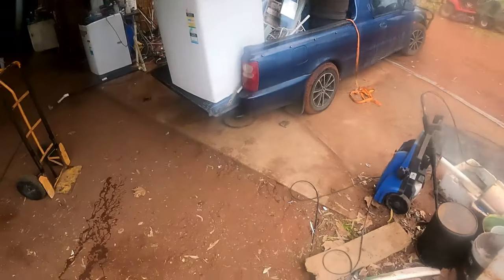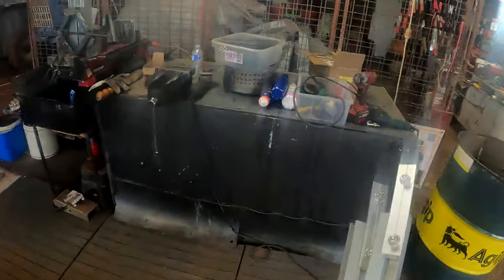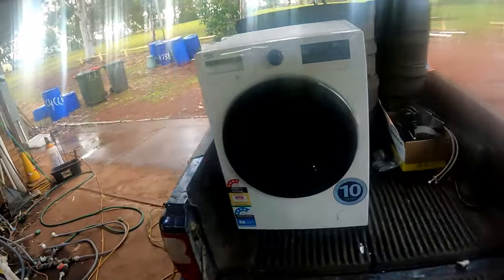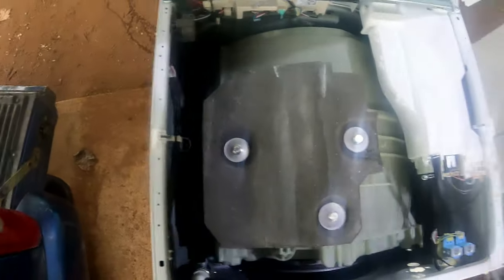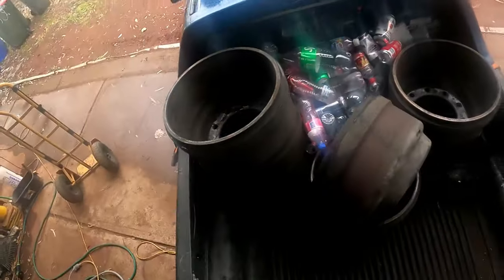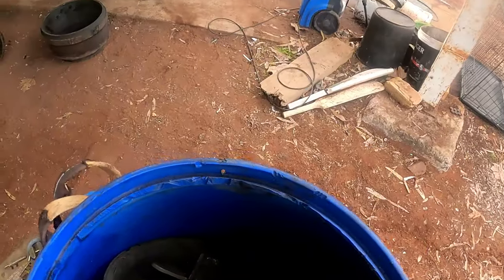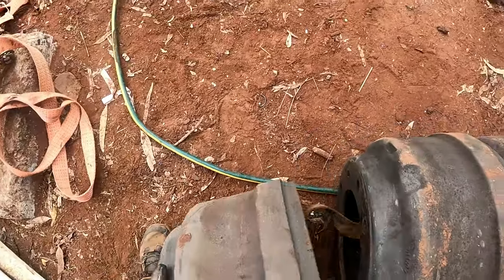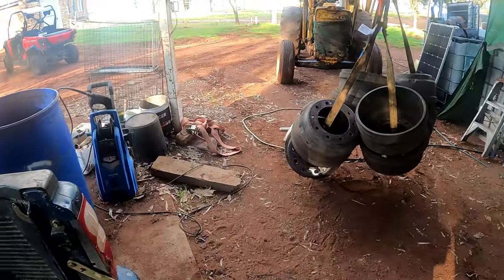Dumpster Diving Poor Little Jumbuck Close To One Tonne Load